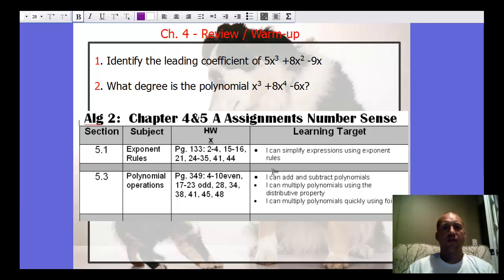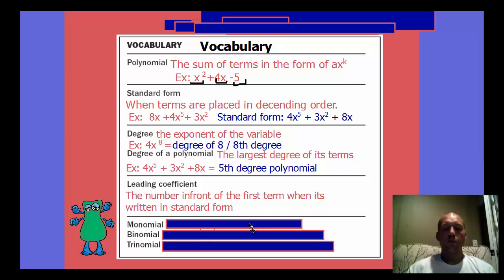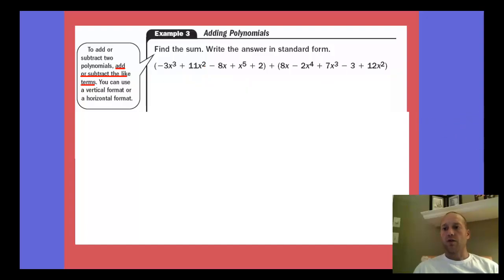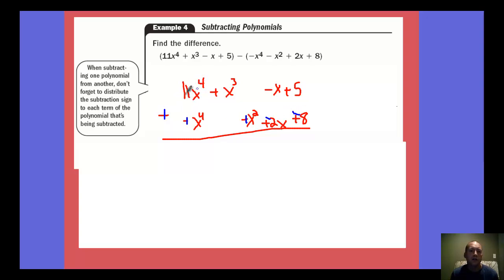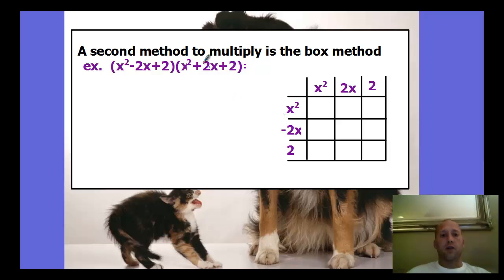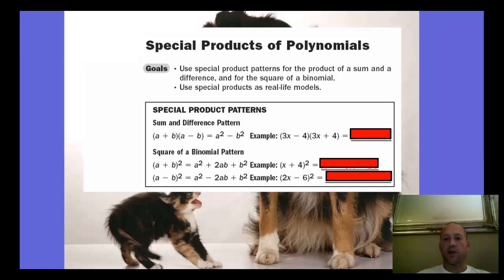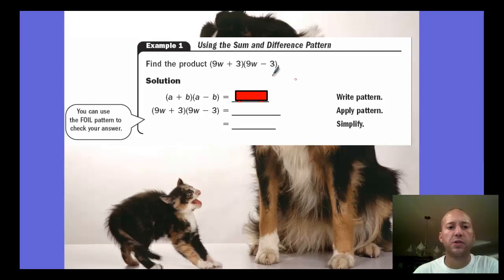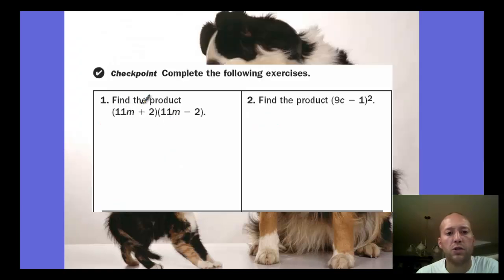honors algebra 2 ch. 5 section 3